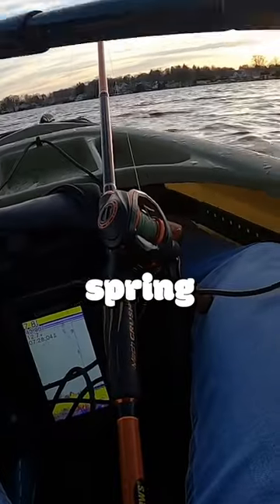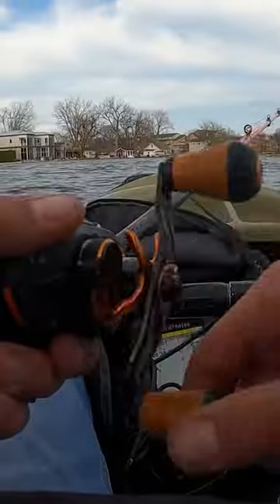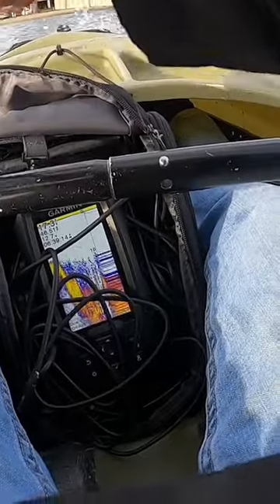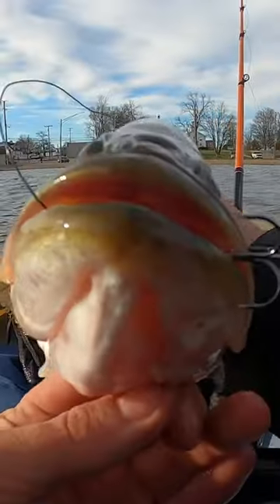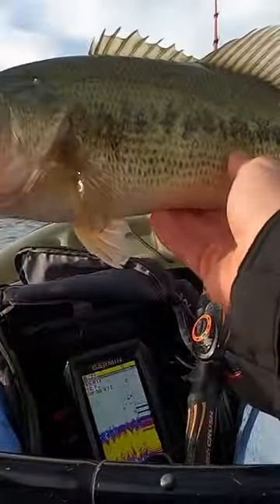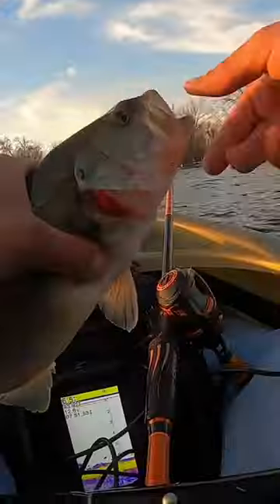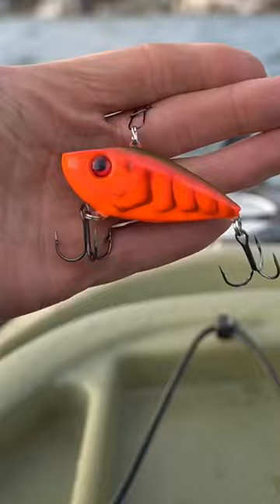CRAZY DAY OF FISHING!!